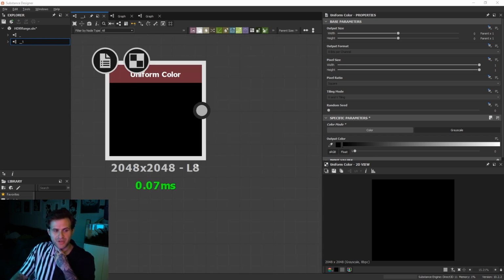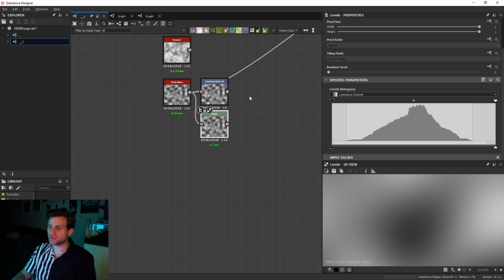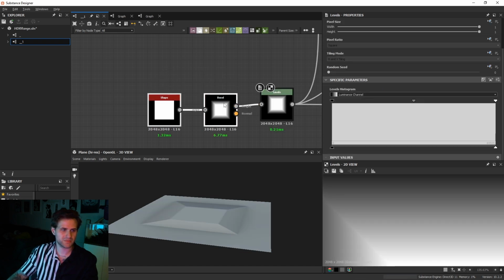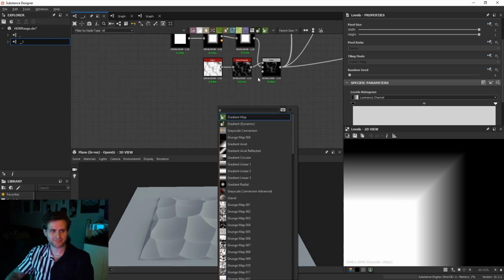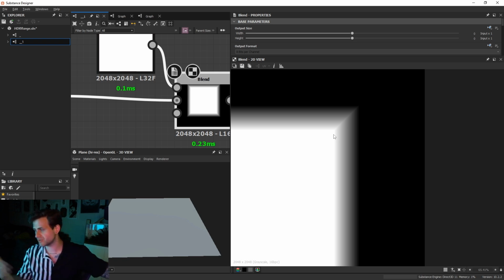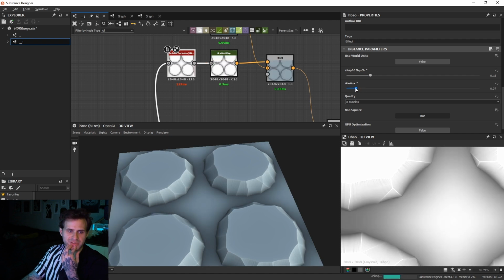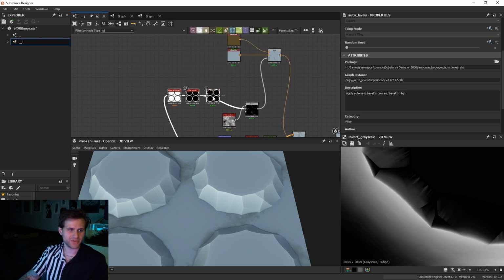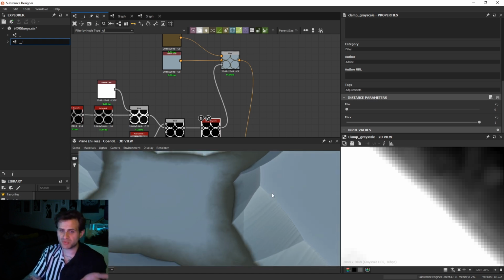Darker than Zero and Brighter than One? Using HD Ranges in Substance Designer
Today we're going to dive into HD Ranges. In my experience many students don't take advantage of operations and values below 0 and above 1, which is shame because a lot of fun stuff happens there!

 We'll do a quick run through of the concept and than show off two cool uses for it: A way to help with heightmap blending and for adding more interesting detail to our masks - as a bonus we'll make some cool sculpted elements.

 If you found this helpful, a like and especially a bell-hit would be greatly appreciated - let's get to the graph!